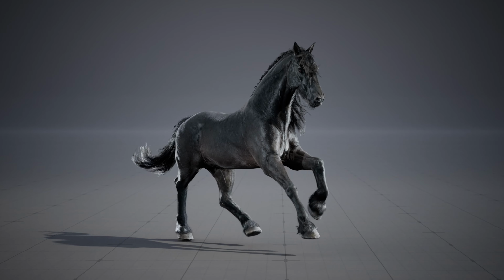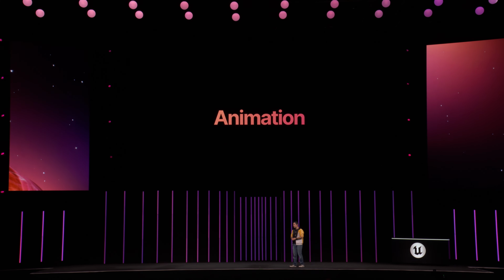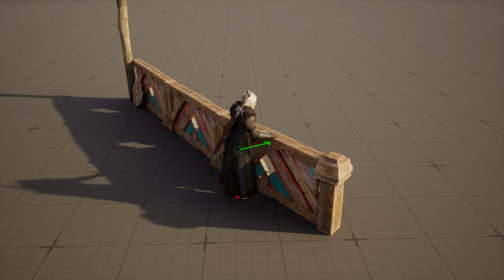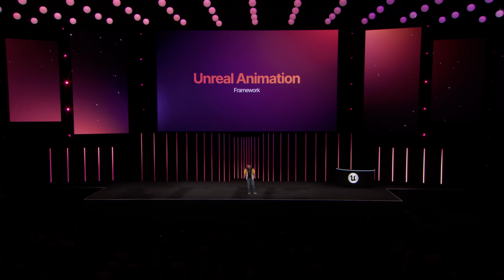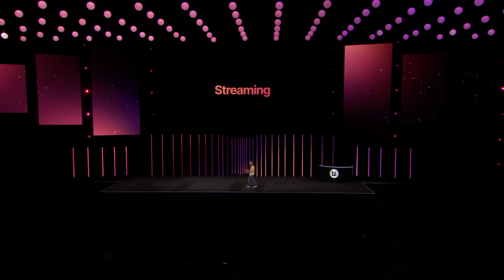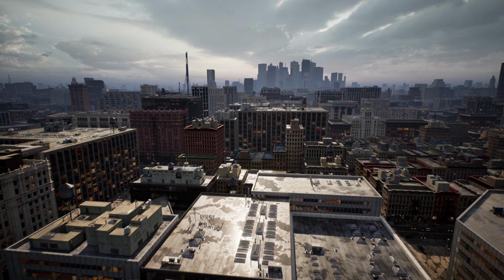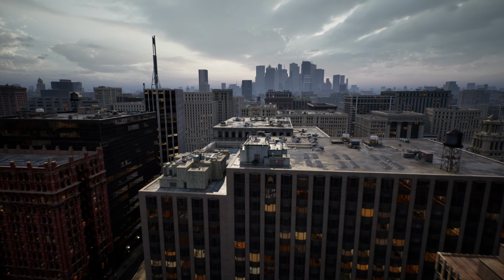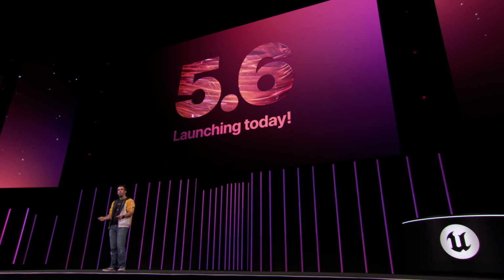Unreal Engine 5.6 | State of Unreal | Unreal Fest Orlando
Get a look at the new features and improvements in Unreal Engine 5.6 in this presentation from the State of Unreal at Unreal Fest Orlando.